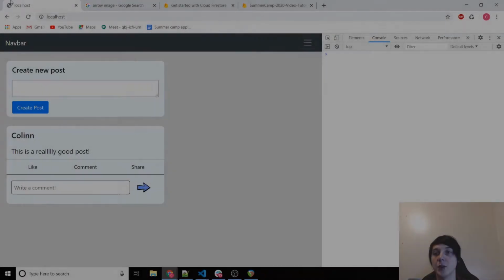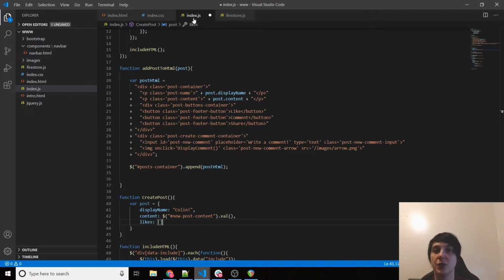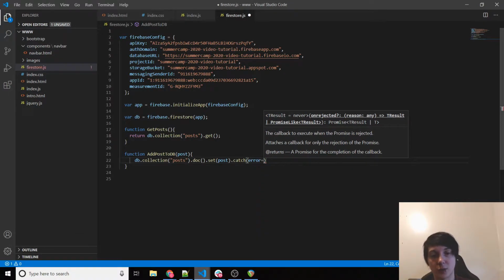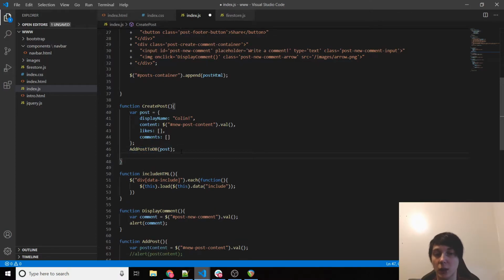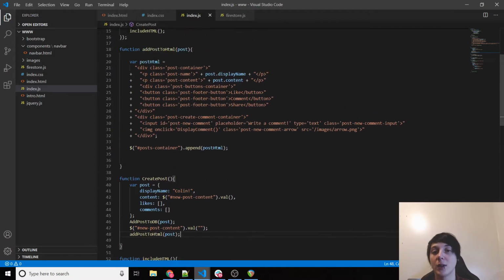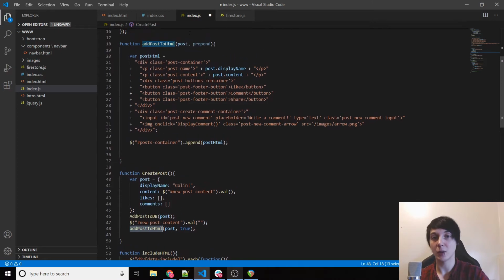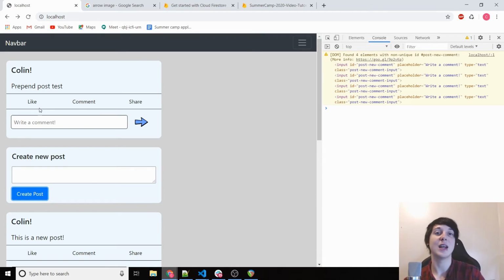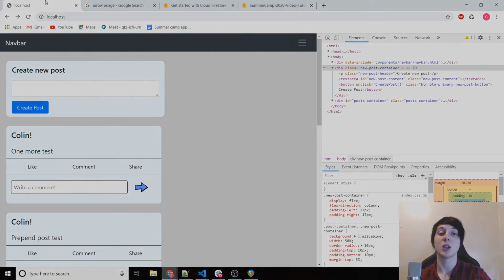Add Post To Firestore | Web Development Part 9